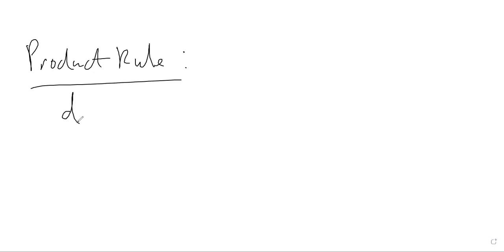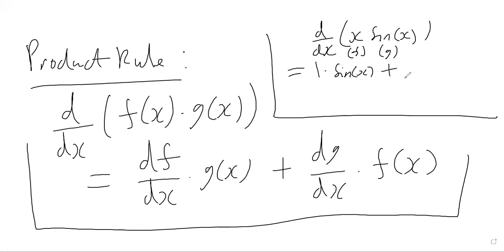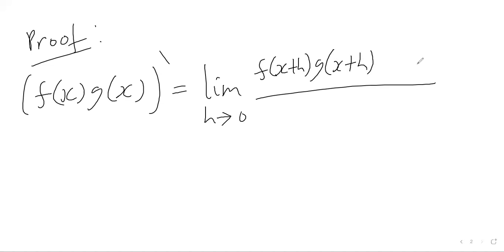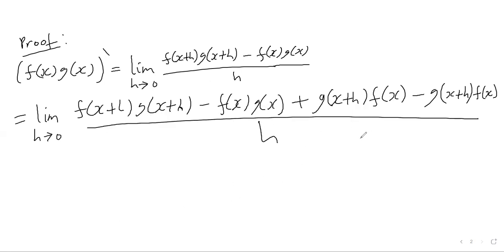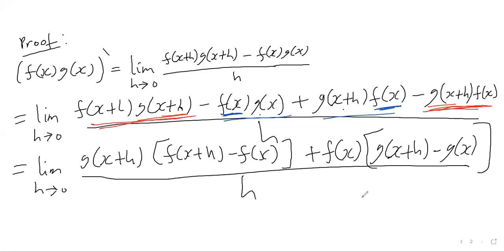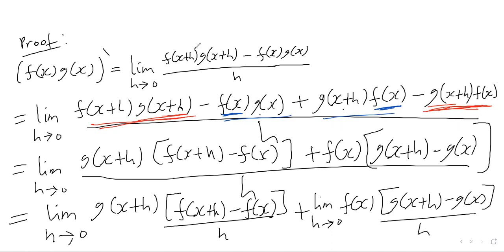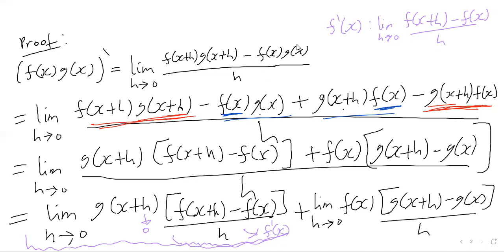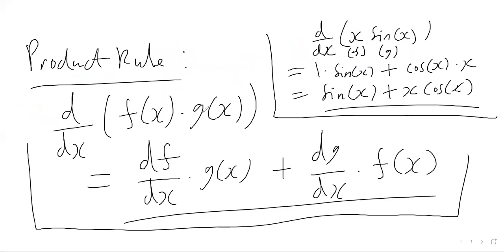HOW DO YOU PROVE THE PRODUCT RULE OF DIFFERENTIATION? (DIFFERENTIATION BY FIRST PRINCIPLES)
In this video we prove the product rule of differentiation by first principles.

Please sign up to the following tutoring companies using the links below if interested.